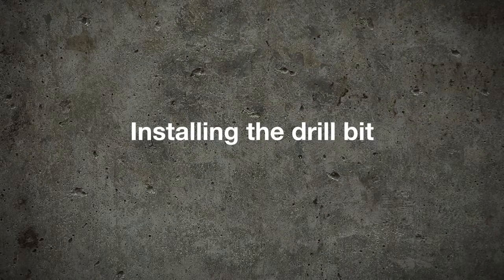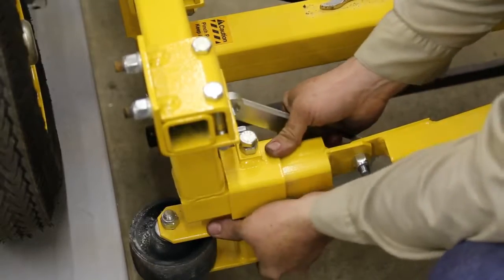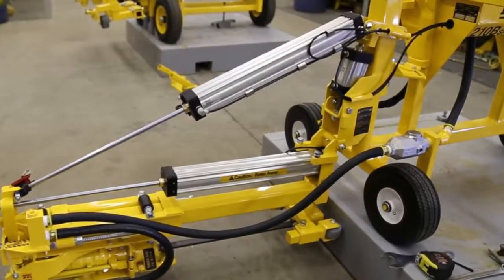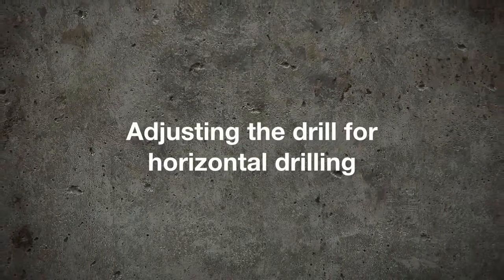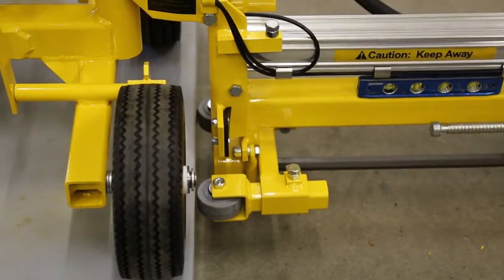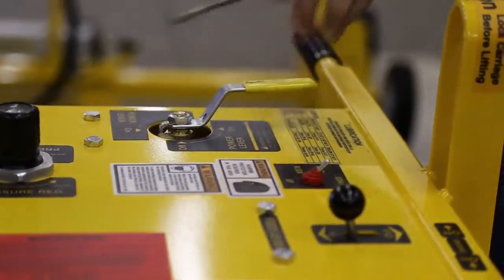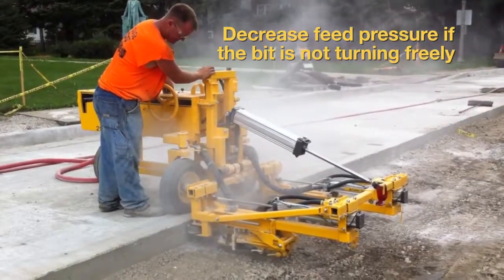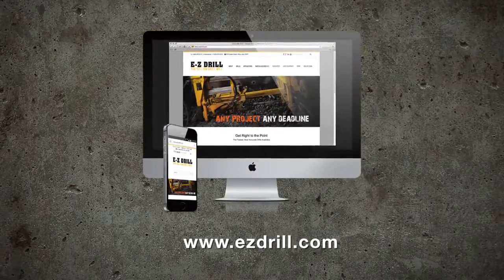E Z Drill Single Gang Setup